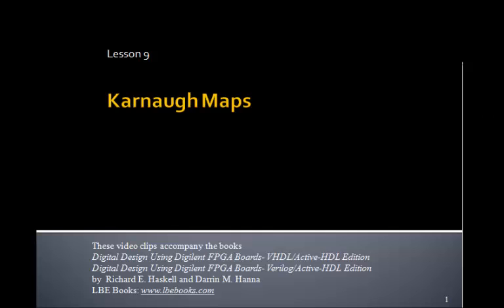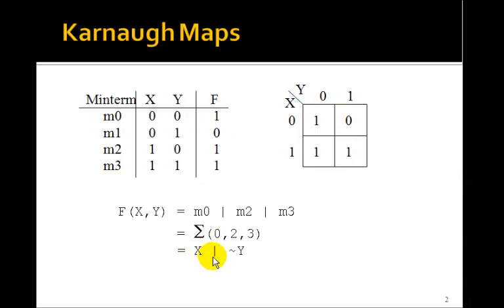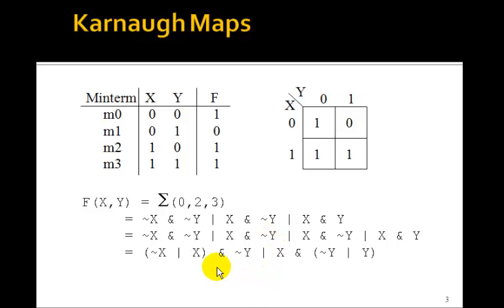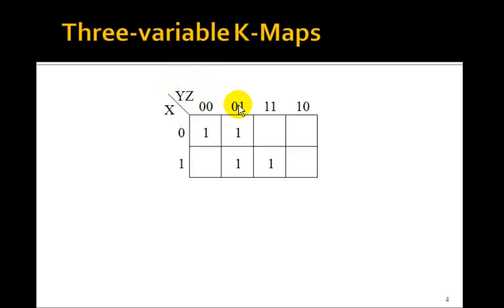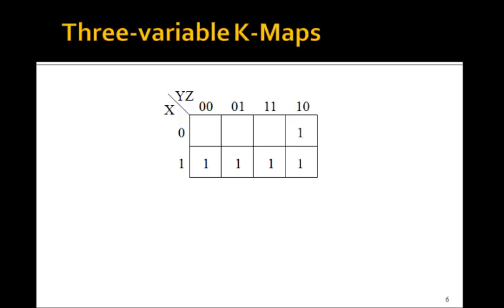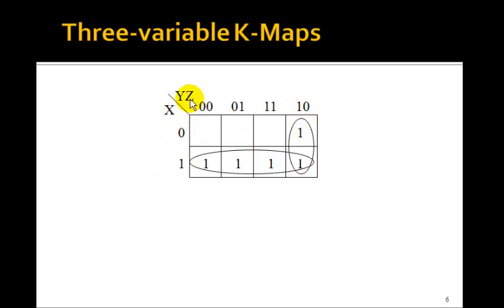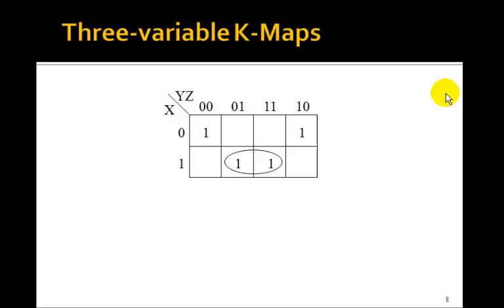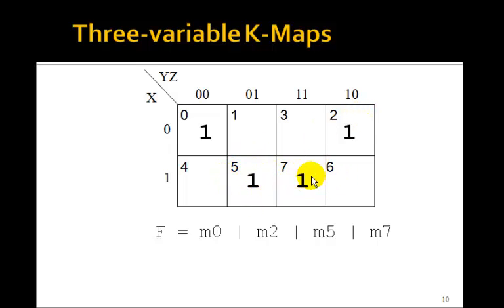Lesson 9 - Karnaugh Maps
This tutorial on Karnaugh Maps accompanies the book Digital Design Using Digilent FPGA Boards - VHDL / Active-HDL Edition which contains over 75 examples that show you how to design digital circuits using VHDL, simulate them using the Aldec Active-HDL simulator, and synthesize the designs to a Xilinx FPGA.  for more information or to purchase this inexpensive, informative, award winning book.